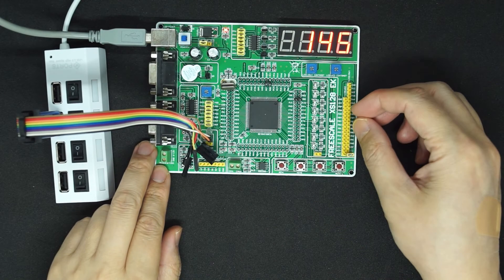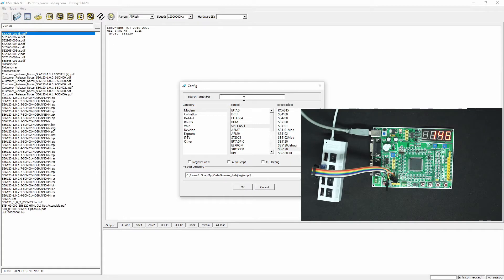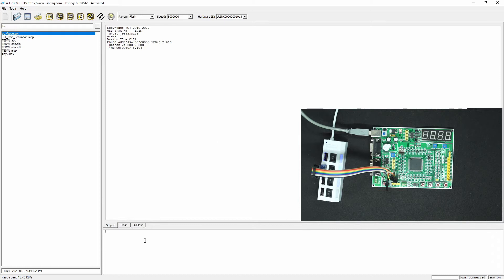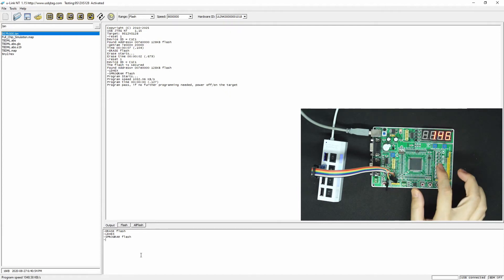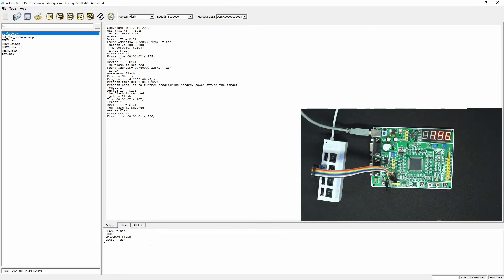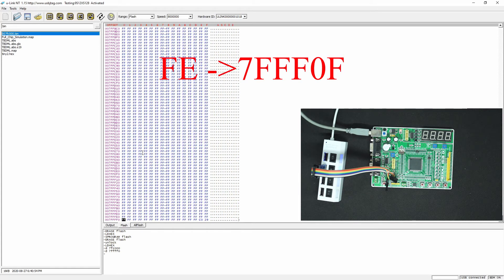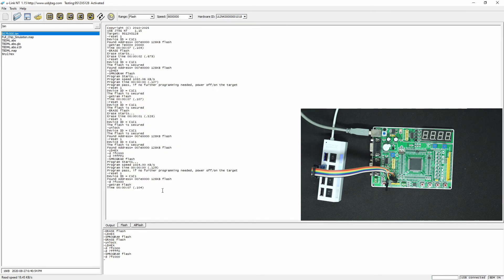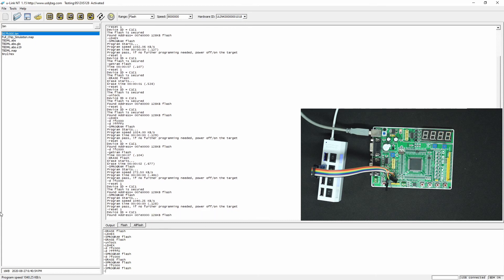u-Link NT program MC9S12X128 flash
Added function of unlock instead of script in earlier version. (1.15).
1 wire BDM for 16 bit MC chip.
The same protocol to program MC9S chip in many ECUs. You simply connect GND, Reset, and BKGD pin to program the flash.